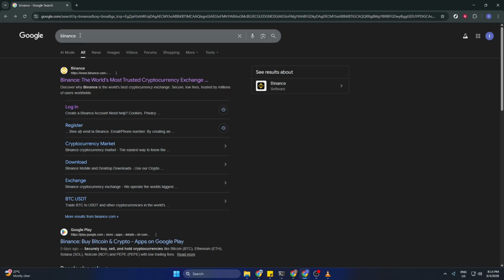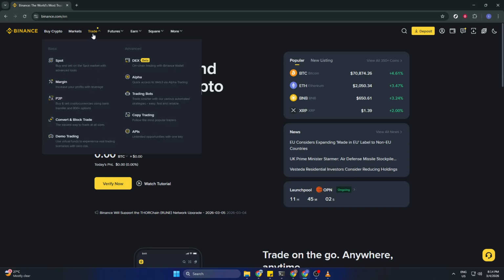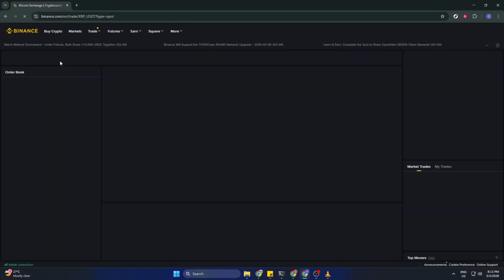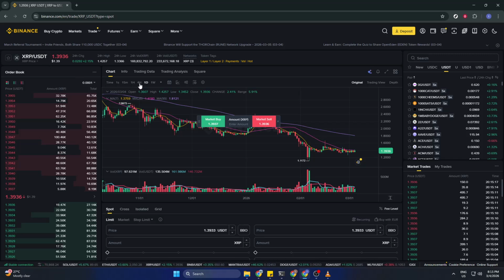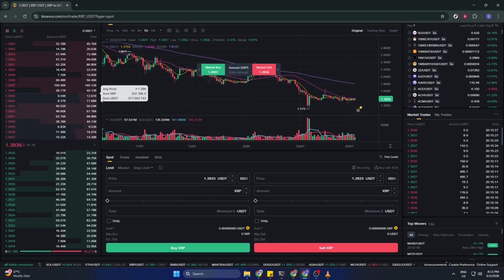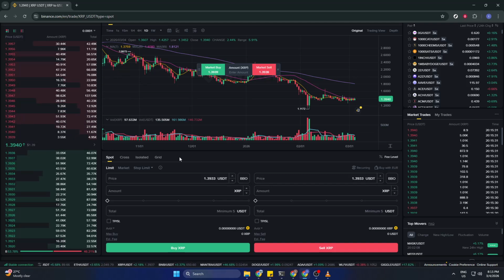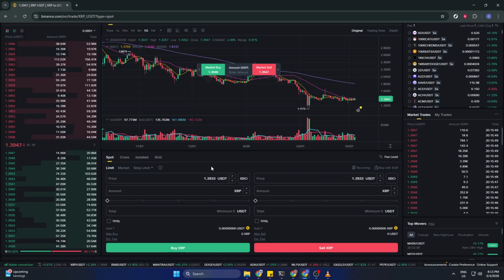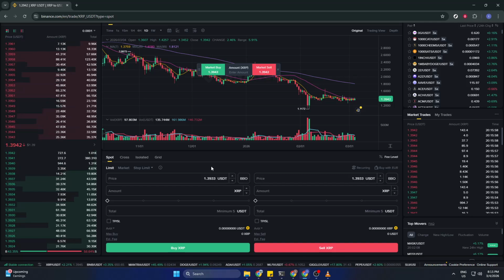How To Buy Xrp On Binance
Want to buy **XRP quickly and safely**? ⚡💰 In this step-by-step guide, I’ll show you how to buy XRP on Binance even if you’re a beginner.

In this tutorial, you’ll learn how to create and verify your Binance account, deposit funds using a bank transfer or debit/credit card, search for the XRP trading pair, and complete your purchase through spot trading. Whether you’re investing in the ecosystem behind XRP or diversifying your crypto portfolio, this guide will help you buy XRP on Binance with confidence. 🚀📊